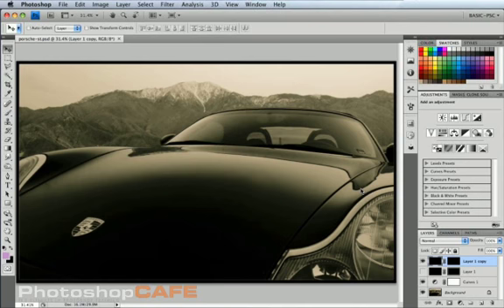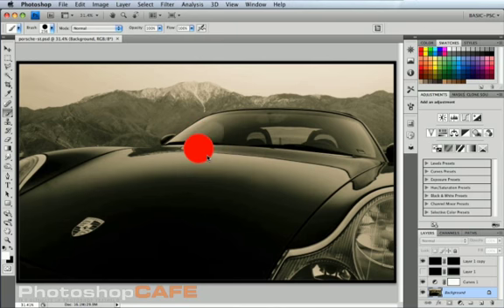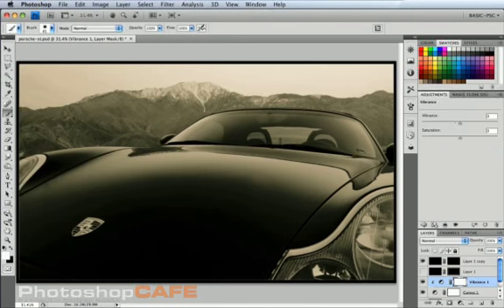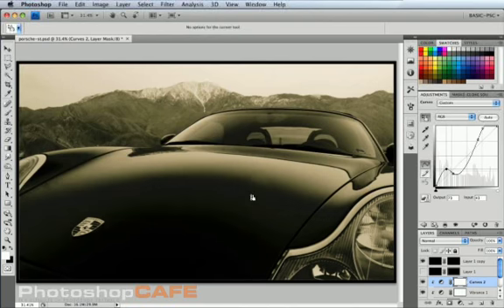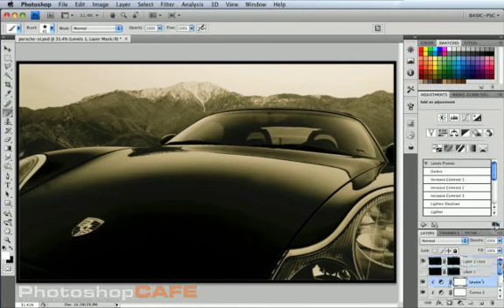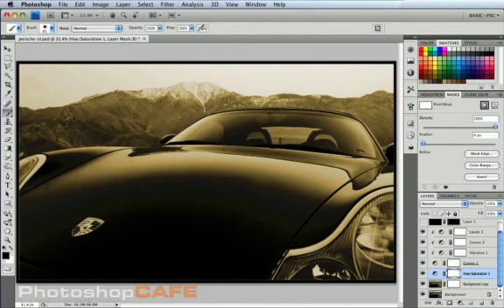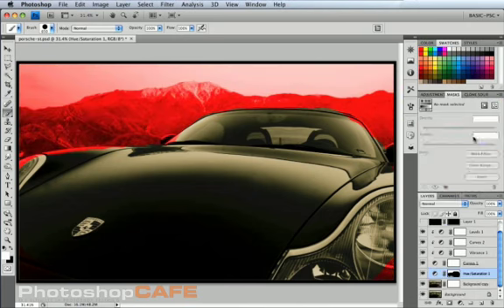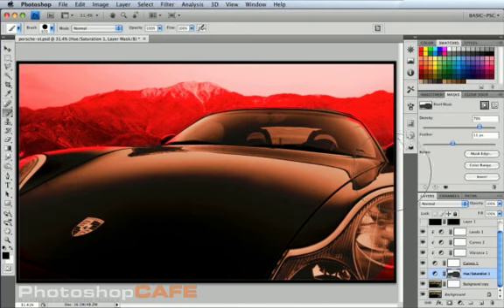How to use the retouching tools in photoshop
Rediscover the Adjustment layers through the powerful Adjustments panel. Colin Smith shows you all the main features as well as using the new Mask panel. The revamped Dodge, Burn and Sponge tools are mentioned too.